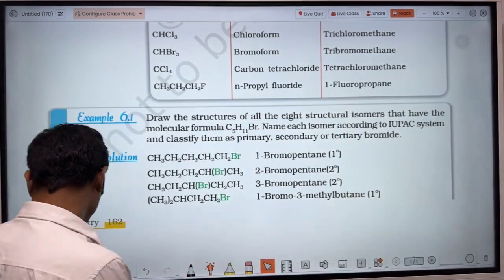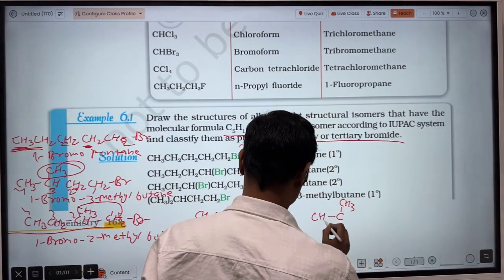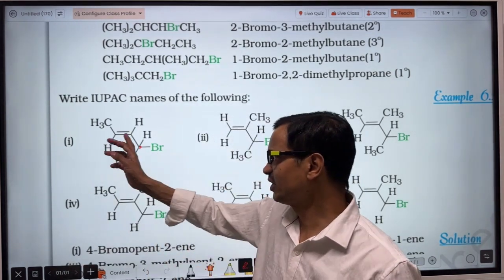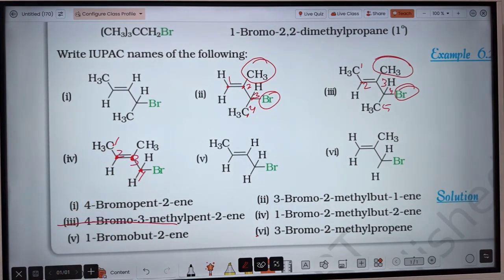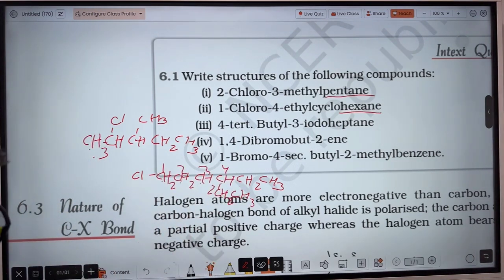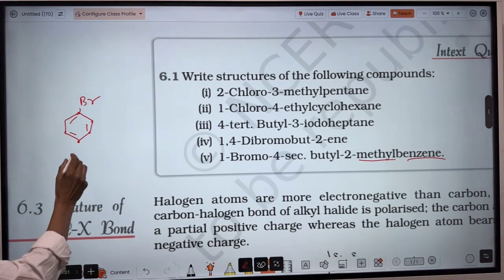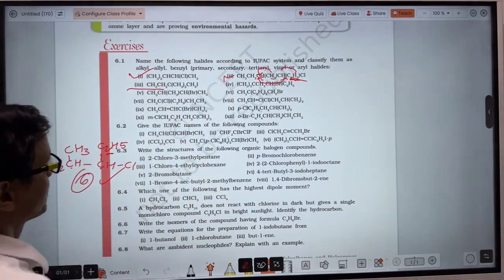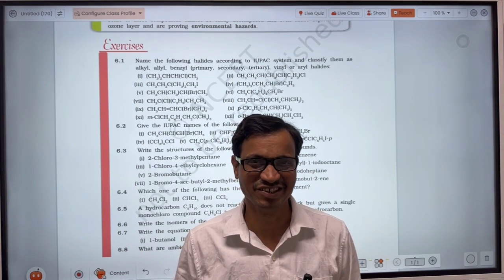Class 12 Chemistry(2) Chapter 1 | Isomerism in Haloalkane and Haloarene | Part 2